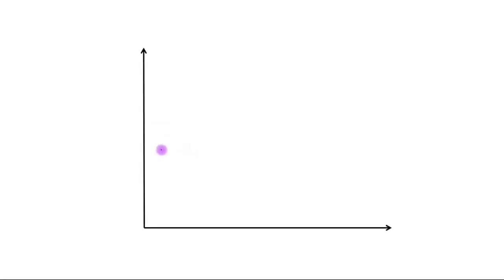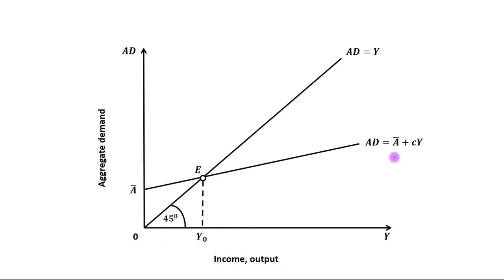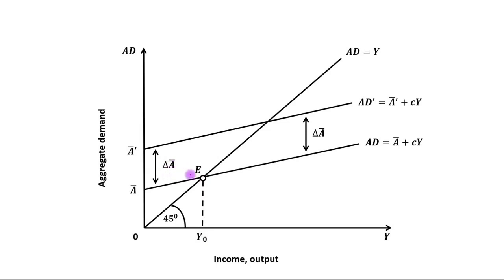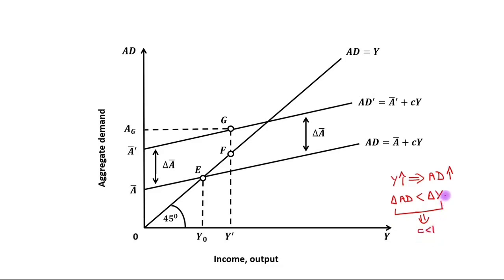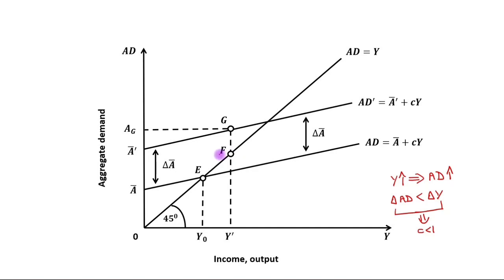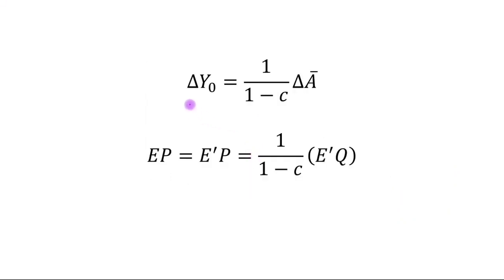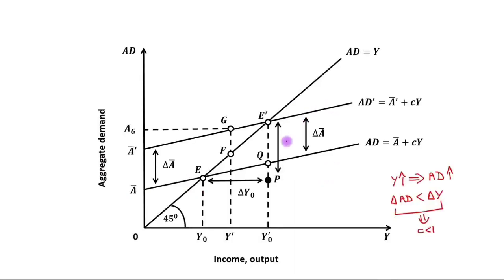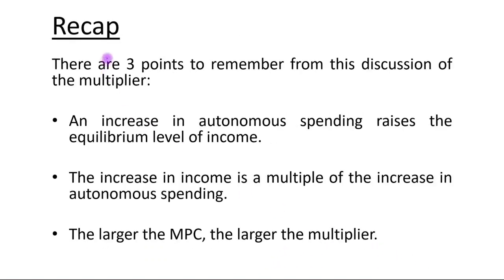The multiplier in Picture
What are multipliers in economics?
In economics, a multiplier broadly refers to an economic factor that, when increased or changed, causes increases or changes in many other related economic variables. In terms of gross domestic product, the multiplier effect causes gains in total output to be greater than the change in spending that caused it.
What does the multiplier represent?
The meaning of the word multiplier is a factor that amplifies or increases the base value of something else. For example, in the multiplication statement 3 × 4 = 12 the multiplier 3 amplifies the value of 4 to 12.